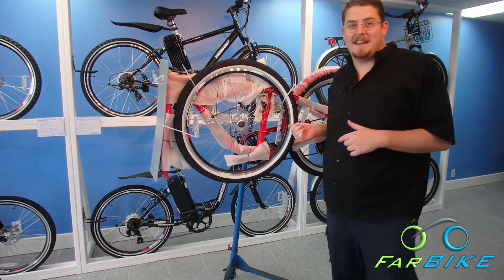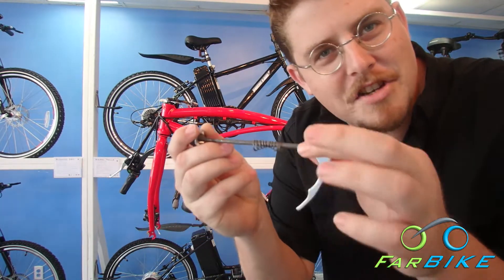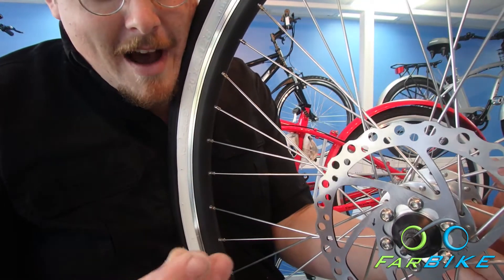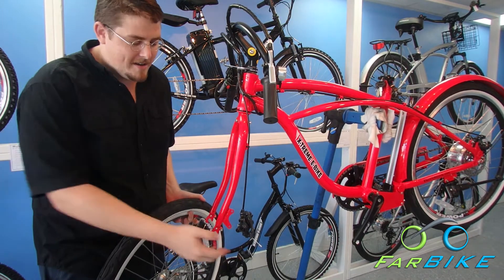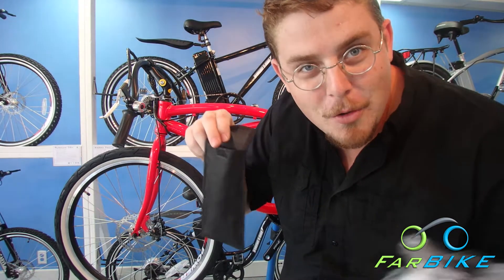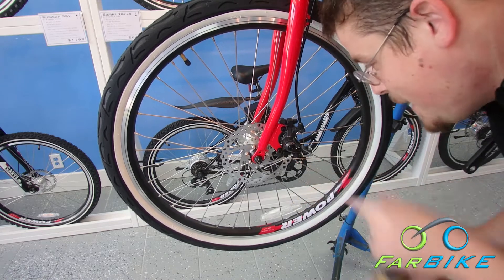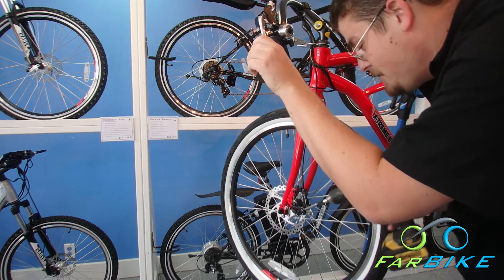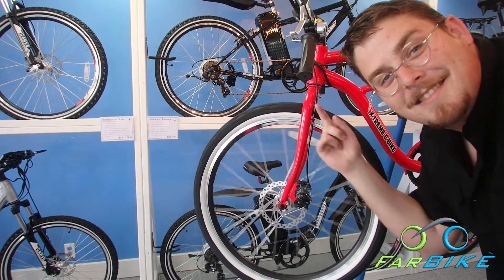How to Assemble an X-treme E-Bike Electric Bicycle Guide - Front Wheel and Brakes - PART 2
A step by step guide to assembling an X-treme Electric Bike. This is broken into 5 parts so you can easily find the part you need help with. This video shows the assembly of an X-treme Newport Beach Cruiser, but every X-treme Electric Bicycle assembles in the same way.

Part 2 - Front Wheel and Brake Installation
Part 3 - Handle Bars and Pedals
Part 4 - Rear Cargo Rack
Part 5 - Seat, Fender and Basket

For more info or to check out our line of electric bikes